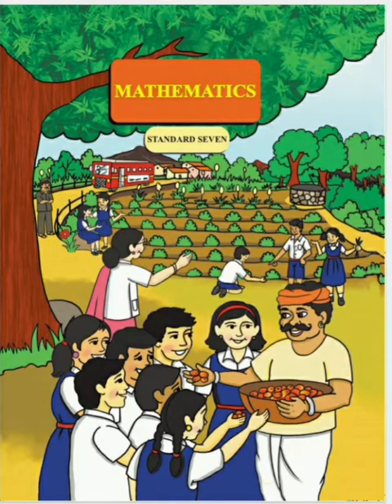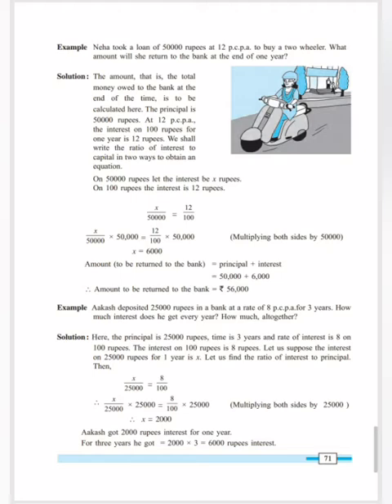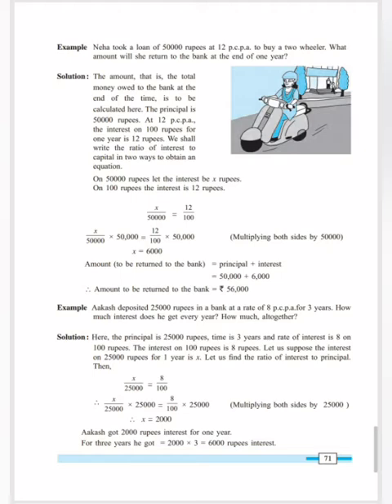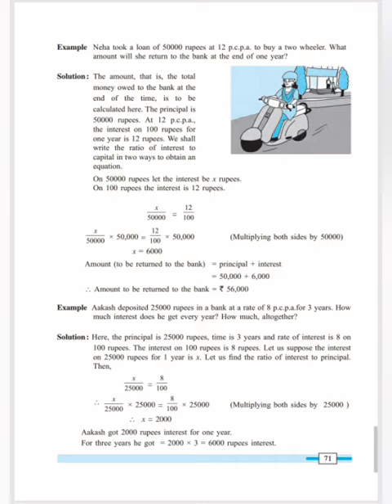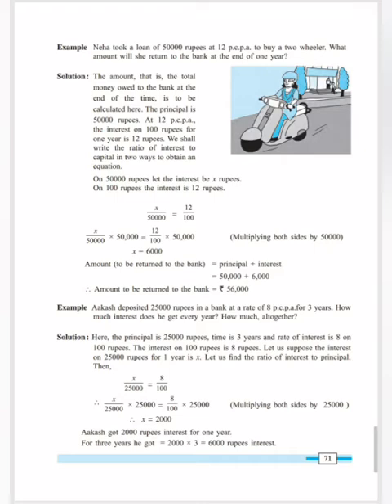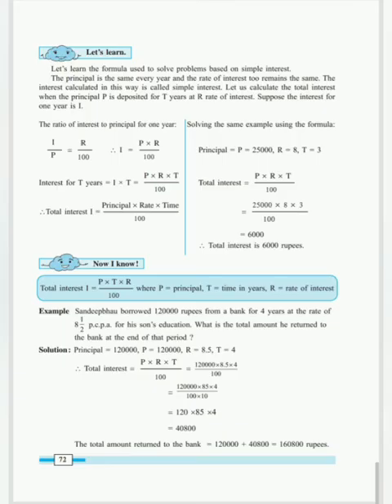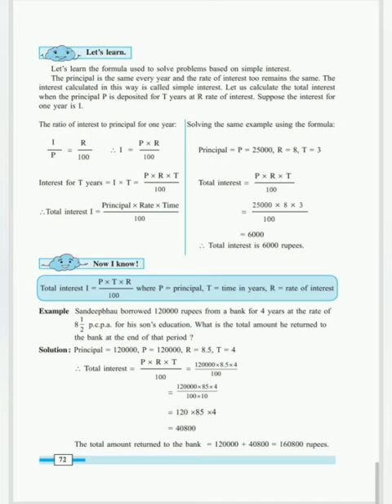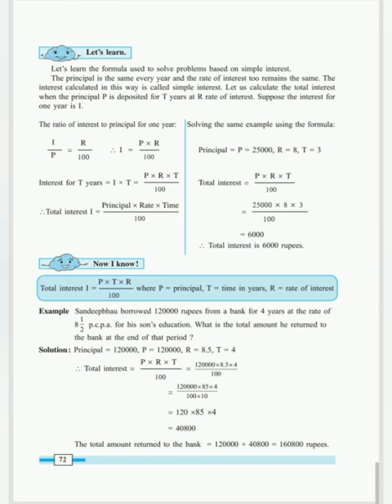Banks and simple interest part 2 main